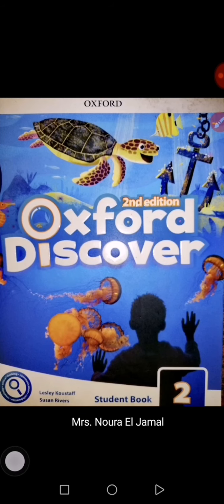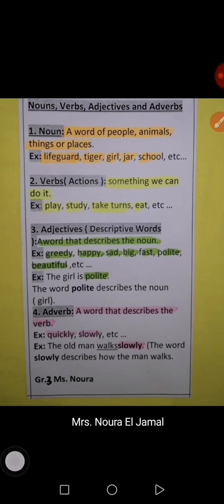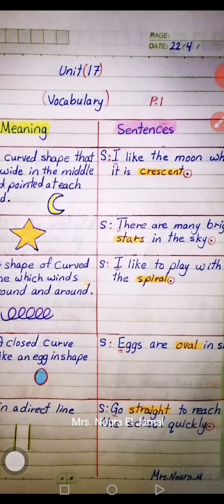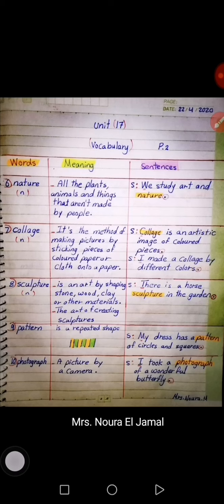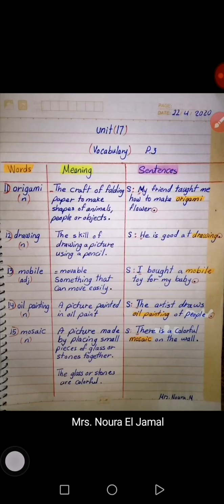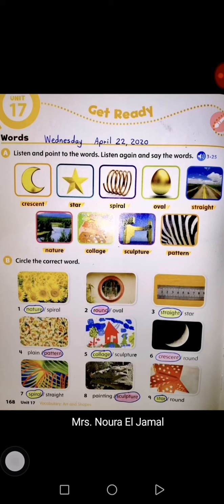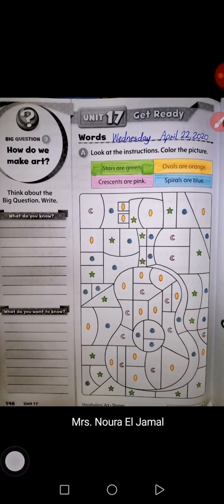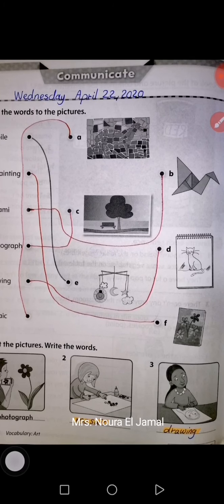Oxford Discover 2: Unit 17: Vocabulary